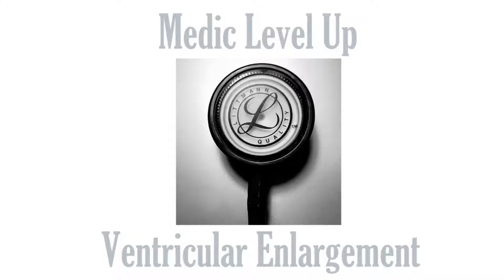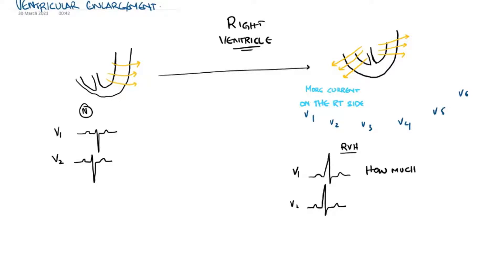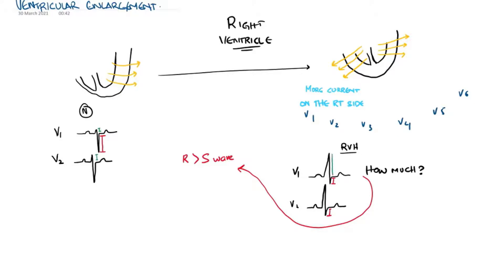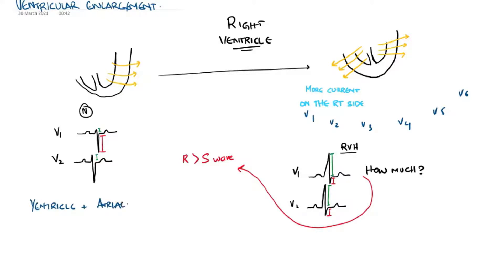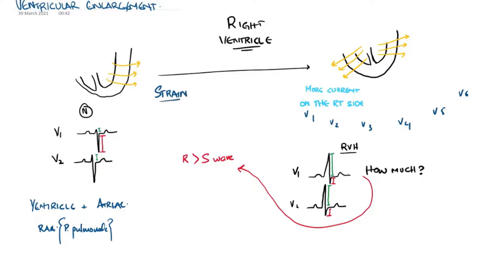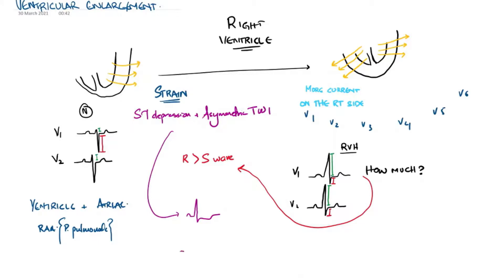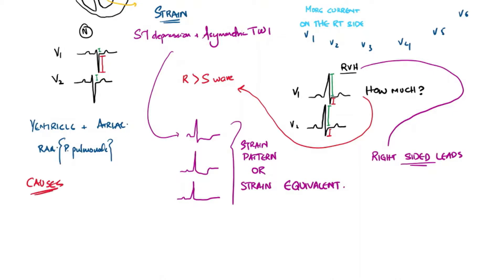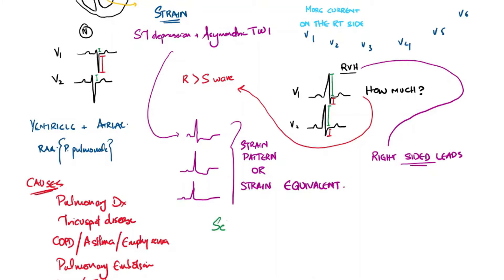Part 5: Right Ventricular Hypertrophy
This video is all about the ECG changes one can see with Right Ventricular Hypertrophy. I cannot stress this enough. Always interpret the ECG within the clinical context. The next video is going to be about Left Ventricular Hypertrophy. Feedback on how to improve the videos is more than welcome.